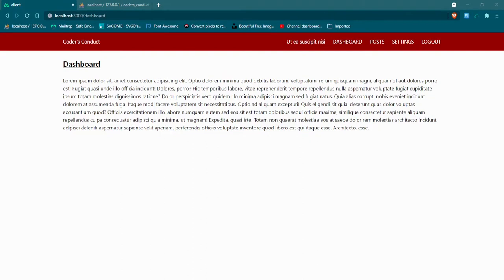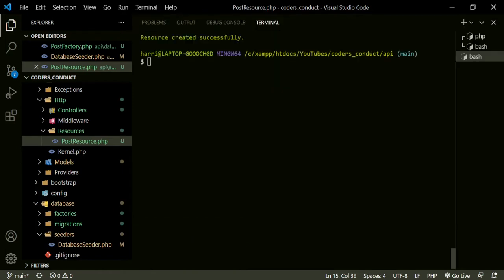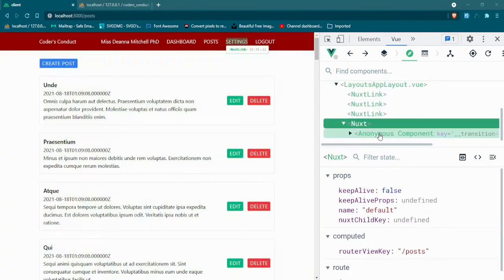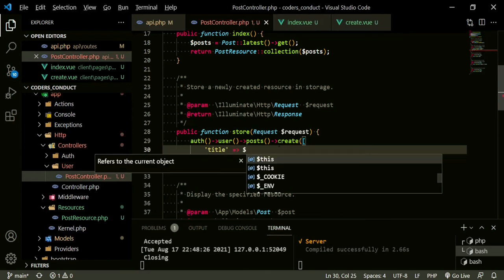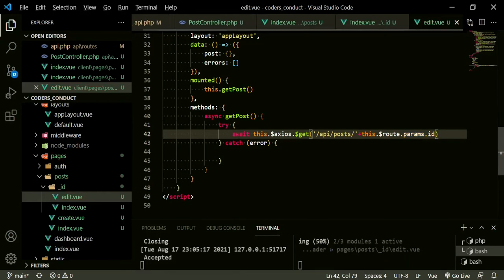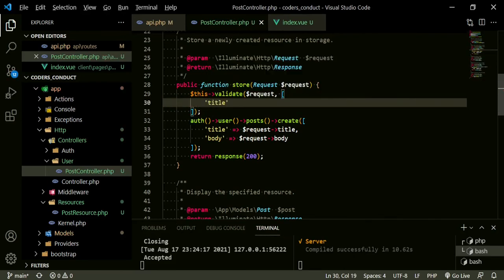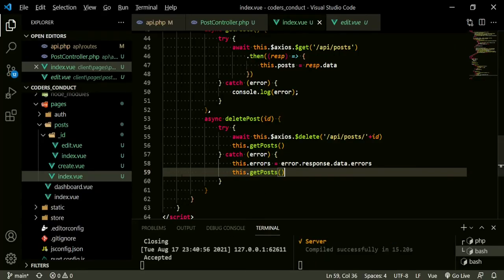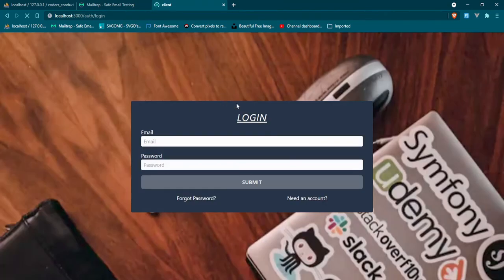Laravel REST API Auth - API Resources [6]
How to build a Laravel REST API authentication with Nuxt JS

Project name will be Coder's Conduct.

We will only be building a simple forum with Laravel, Sanctum, Fortify, and Nuxt.

In this part we will be leveraging Laravel's API Resources to create post functionality for the forum.

📓 Video Chapters:
0:00 Laravel REST API Auth - API Resources